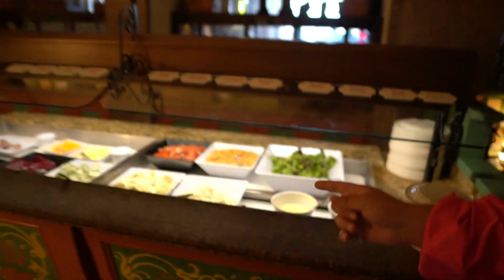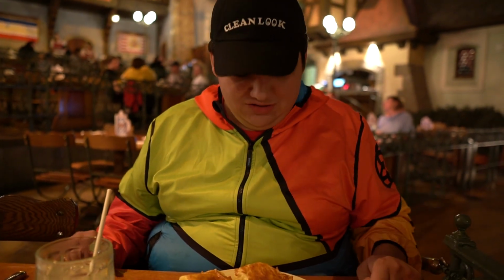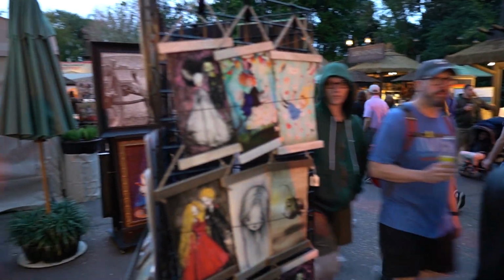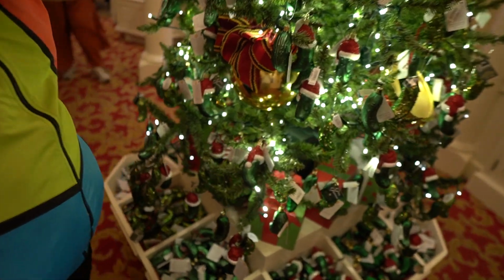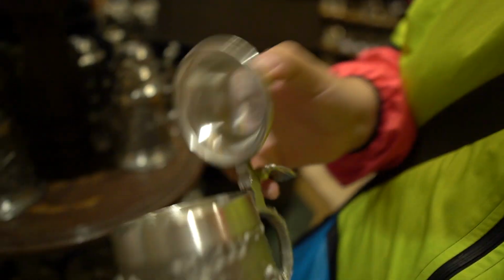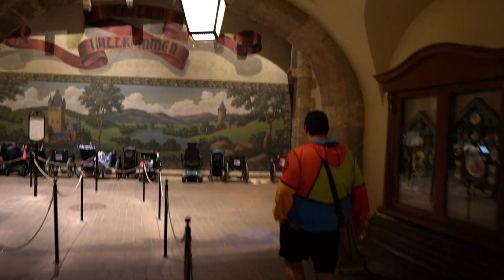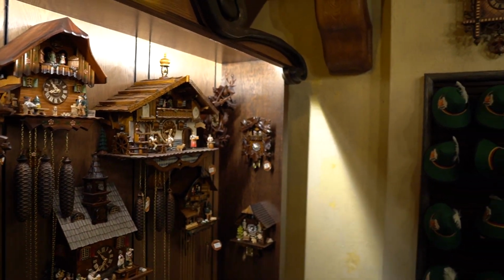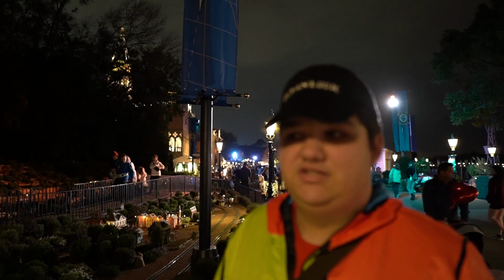A Complete Overview of EPCOT's Germany Pavilion | Biergarten & Shops! | Disney World 2024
Today we return to World Showcase at EPCOT in Walt Disney World for an exciting overview of the Germany Pavilion! Along the way we experience, Biergarten Restaurant, Karamell-Küche, Sommerfest, and the many shops and boutiques found among the impressive array of offerings in the Germany Pavilion. Join us for an exciting Germany Pavilion adventure at EPCOT in Disney World!

Join MouseDining for FREE to Help Get Difficult Disney World Dining Reservations

Integrated Travel Solutions - Linktree YouTube: @integratedtravelsolutions23

Chapters:
0:00 - Intro
0:33 - Our Germany Pavilion Expectations
1:18 - Biergarten Restaurant Overview
5:36 - Biergarten Band Performance
6:46 - Thoughts on Biergarten Food
11:40 - Location of the Germany Pavilion
12:24 - The Germany Pavilion During a EPCOT Festival
14:39 - Karamell-Küche
17:13 - Die Weihnachts Ecke
19:09 - Stein Haus
22:23 - Weinkeller
23:04 - Kunstarbeit in Kristall (Crystal Store)
25:43 - Outside of Biergarten
26:53 - Sommerfest
28:20 - Closure of Der Teddybar
28:44 - Volkskunst (Cuckoo Clocks)
33:08 - Das Kaufhaus (Everything Else)
35:13 - Beer & Pretzel Carts
35:55 - Glaskunst & Restrooms
36:25 - Germany Train Village
37:21 - End of the Germany Pavilion
37:51 - Conclusion